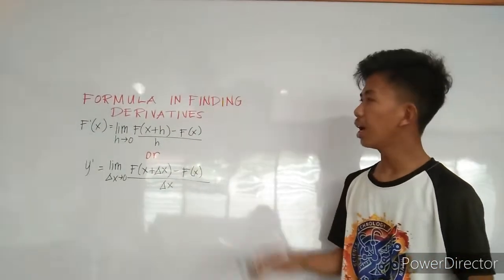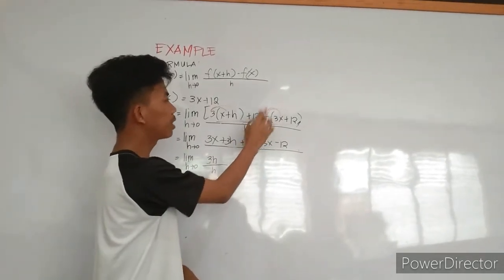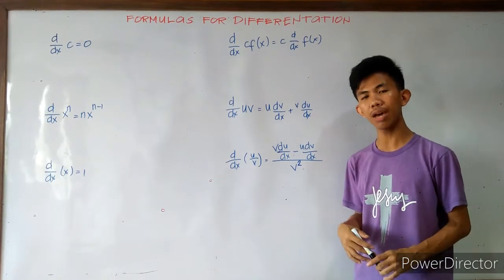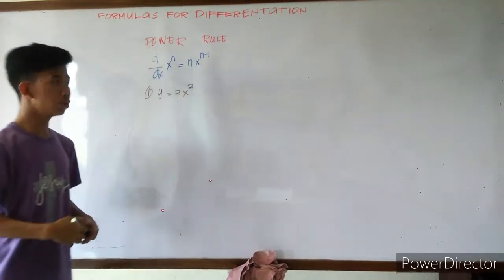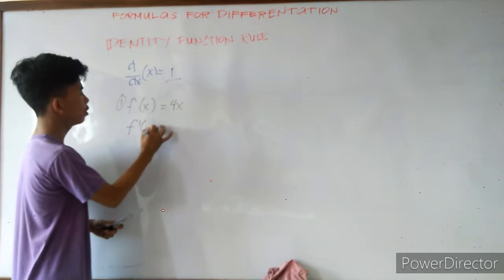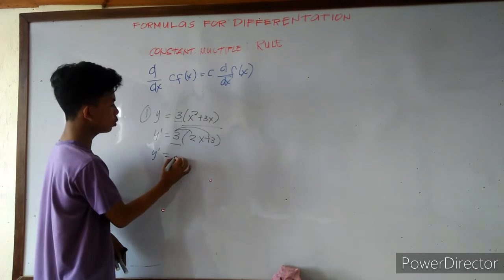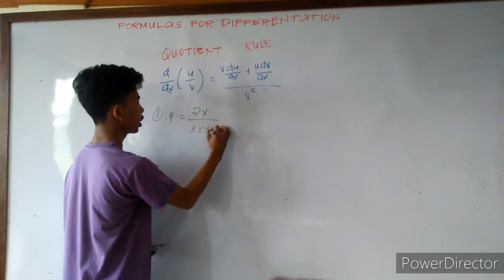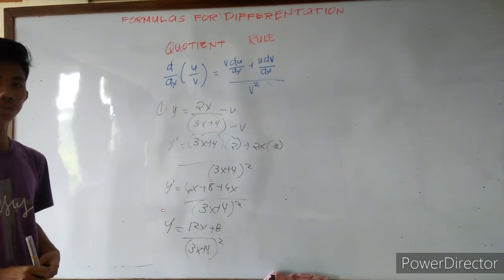How to get the derivatives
This is a video tutorial that was made by the Grade 11 Stem—Sirius of Bacolod City National High School, and we are not professional in teaching but we hope that this video helps you in getting the derivatives. Enjoy😊